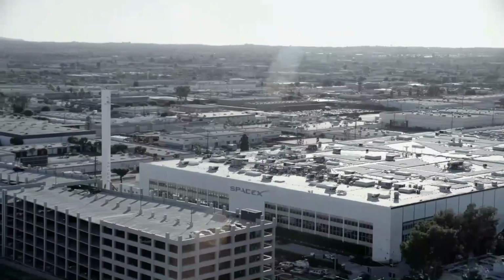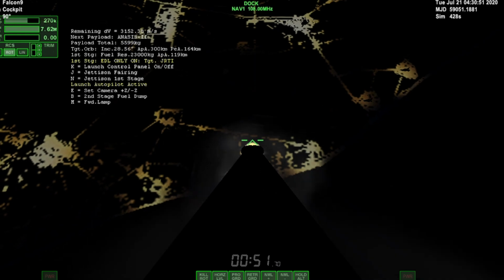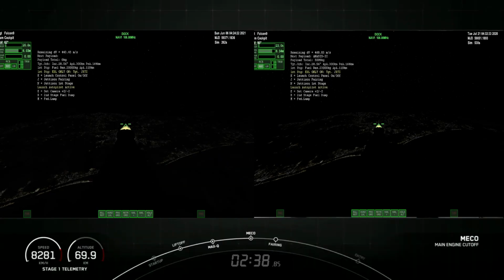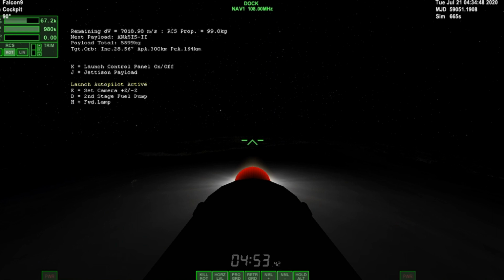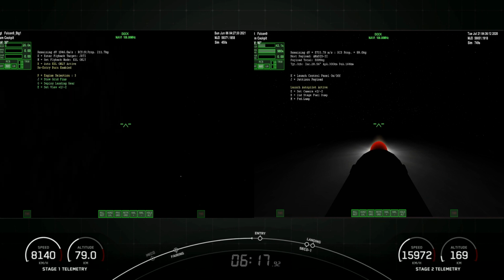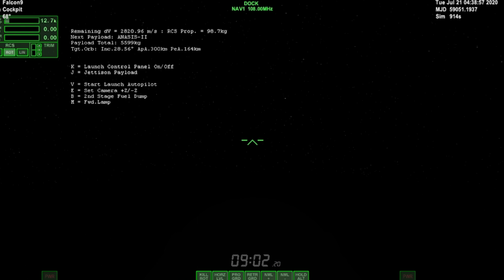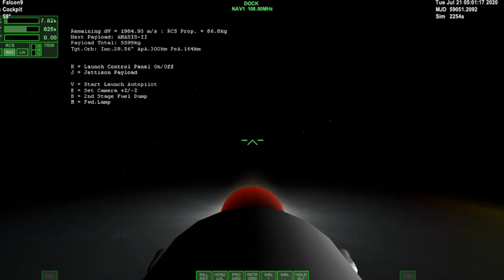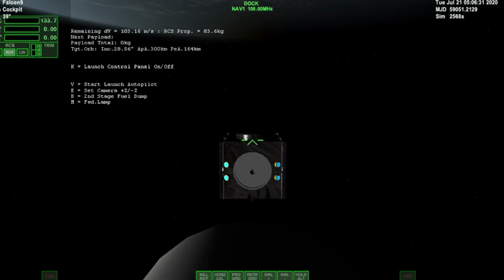ARABSAT BADR 8 Mission Orbiter 2016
El sábado 27 de mayo a las 12:30 a. m. ET, SpaceX lanzó la misión ARABSAT BADR-8 a una órbita de transferencia geosíncrona desde el Complejo de Lanzamiento Espacial 40 (SLC-40) en la Estación de la Fuerza Espacial de Cabo Cañaveral en Florida.

Este fue el decimocuarto lanzamiento y aterrizaje de este propulsor de primera etapa Falcon 9, que anteriormente lanzó GPS III Space Vehicle 04, GPS III Space Vehicle 05, Inspiration4, Ax-1, Nilesat 301, OneWeb Launch 17 y siete misiones Starlink.